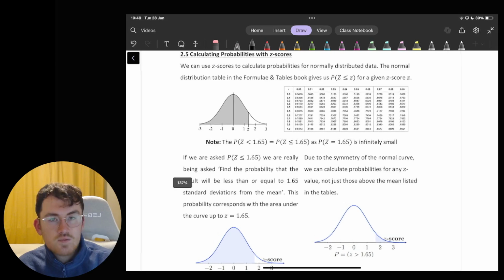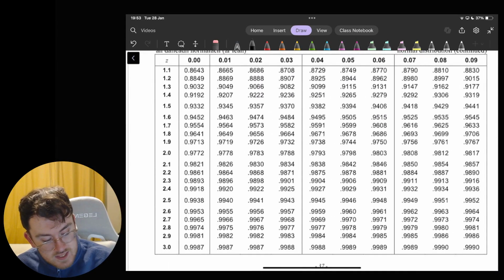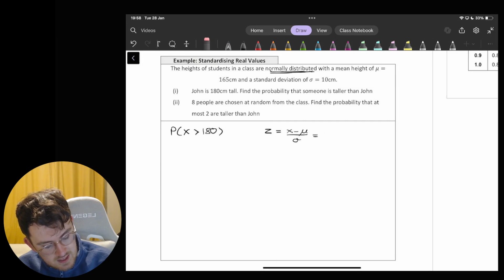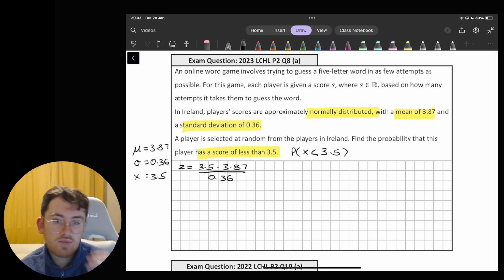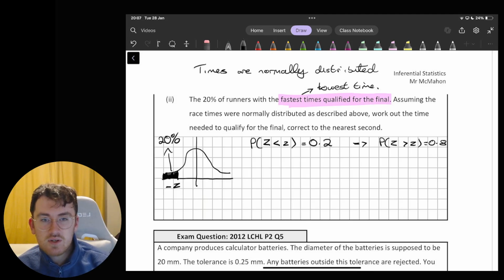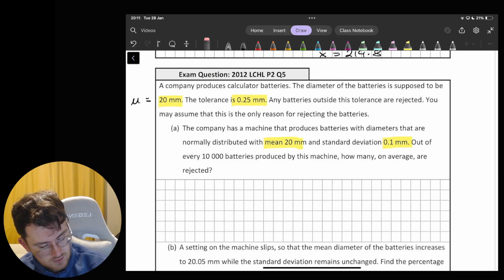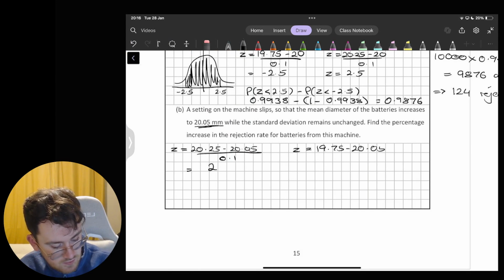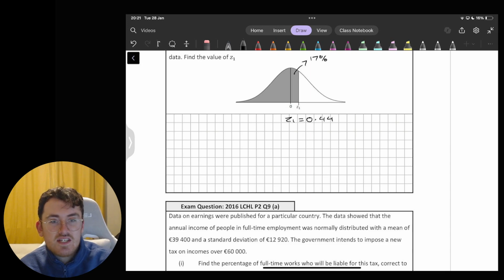Probabilities & z-scores (LC HL)